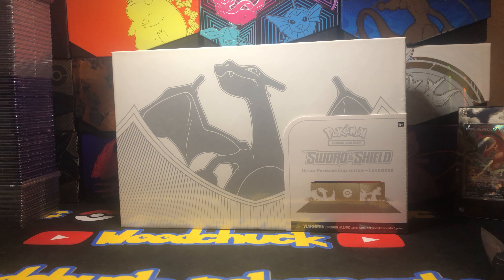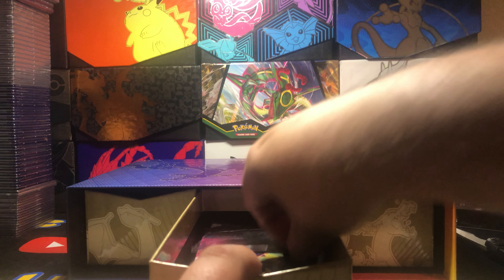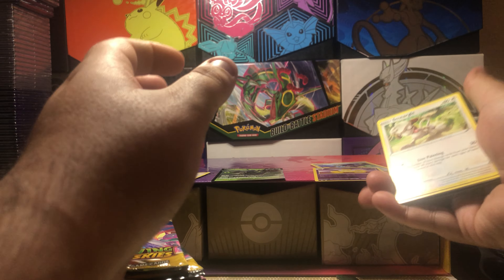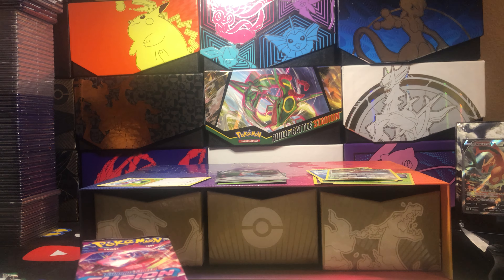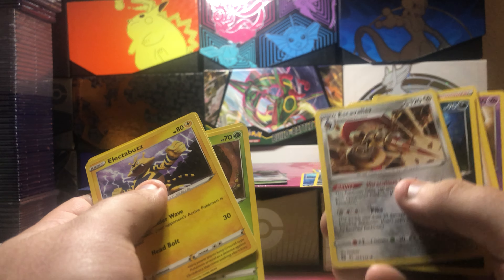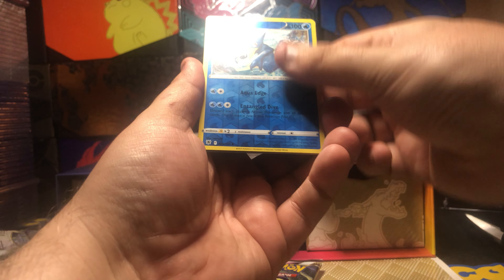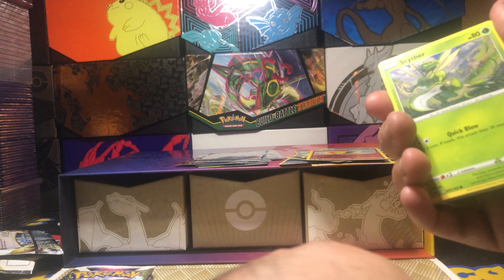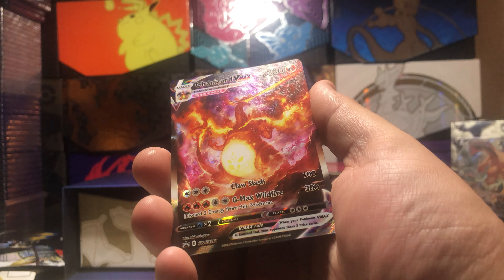Charizard Sword and Shield Ultimate Premium Collection opening (4K)